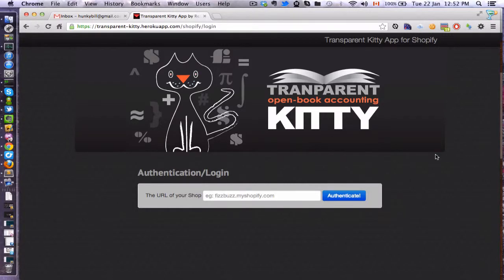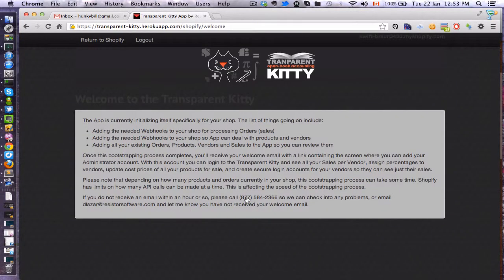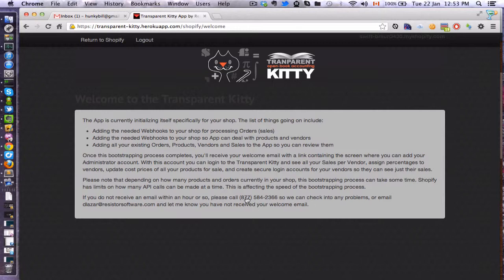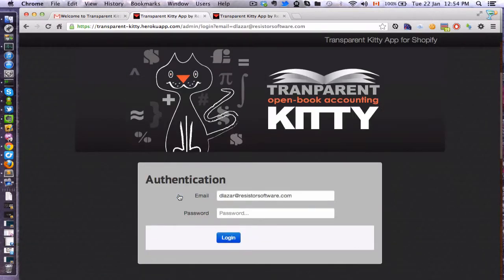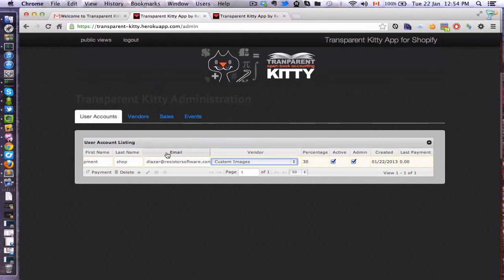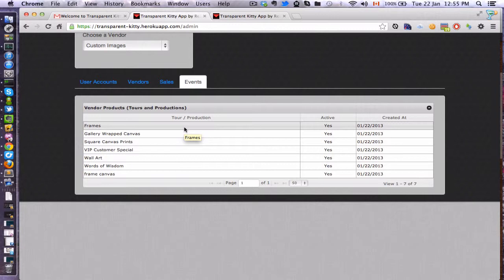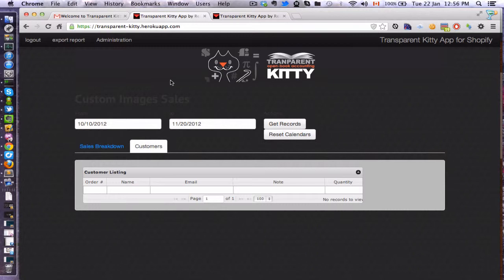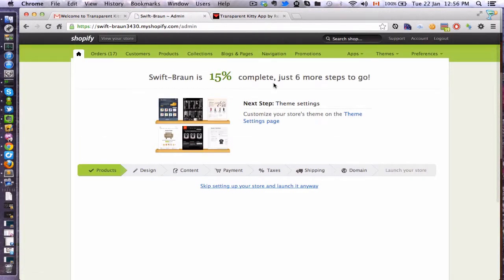Introducing Transparent Kitty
A brief video meant to show off some of the features of the Transparent Kitty App for Shopify